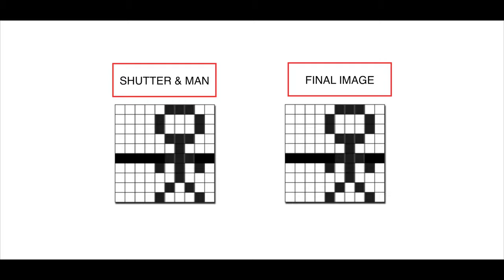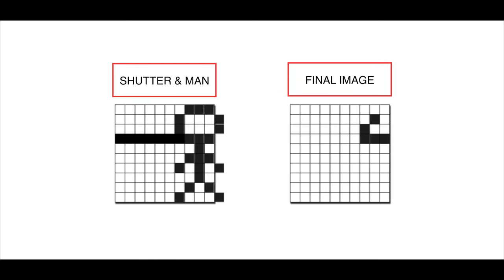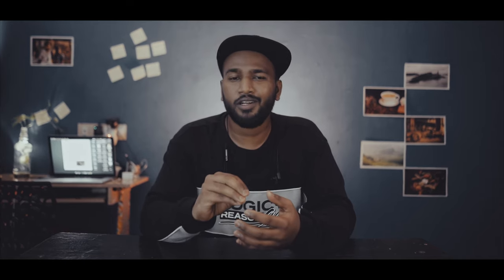8K Phone vs 4K Mirrorless Camera | Sony A7RIII vs Xiaomi Mi 10 Pro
Gear Used :
Sony A7RIII
Sony 28mm F2
Zhiyun Weebill Lab
YN360 III Bi-Color RGB LED Light
Edit & Graded in FCPX

Community for Film Makers & Photographer's
Educational and inspirational posts